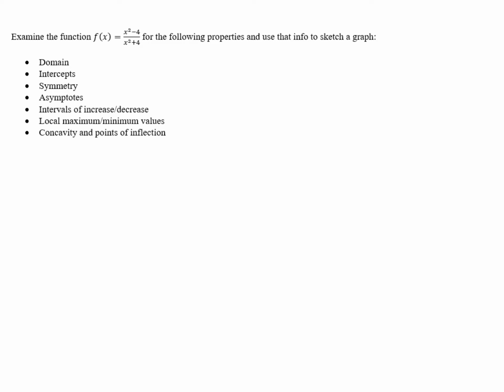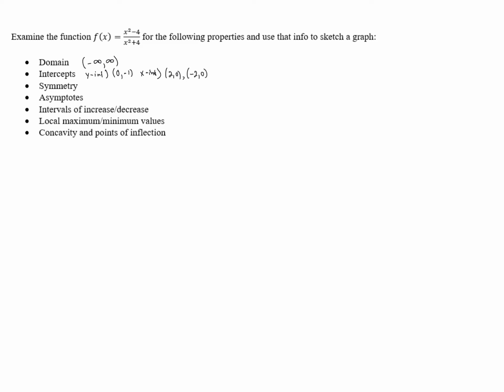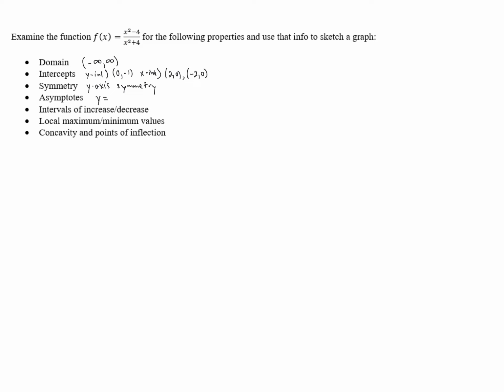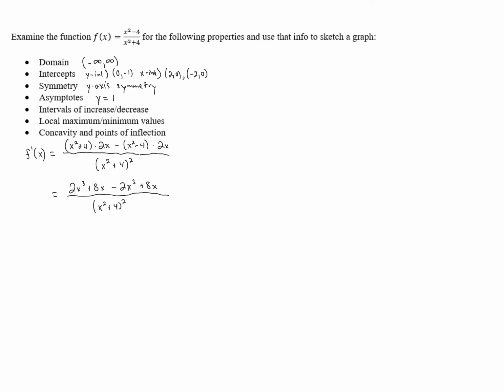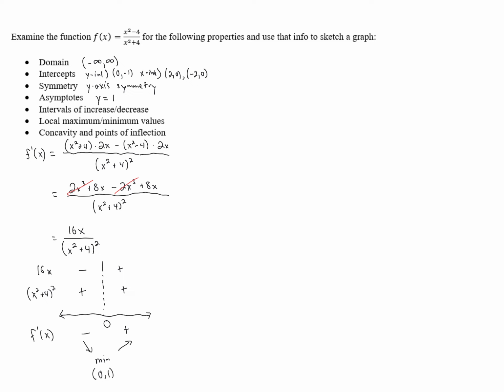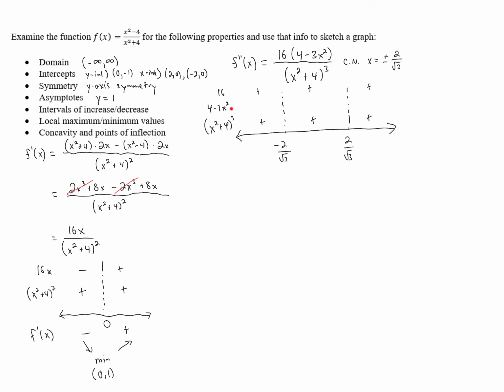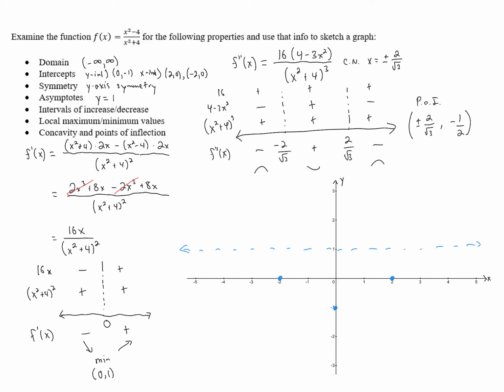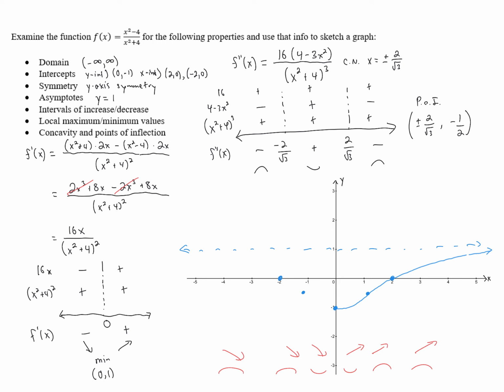Curve Sketching - Part 3 (Part 2 of 2)